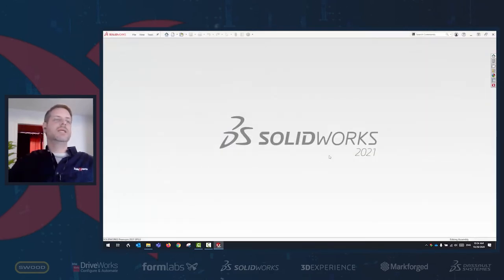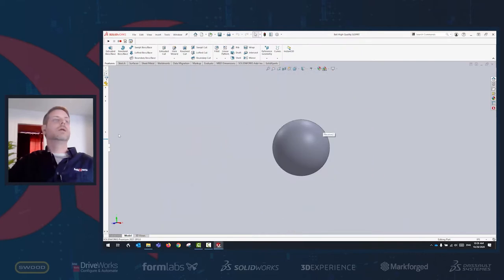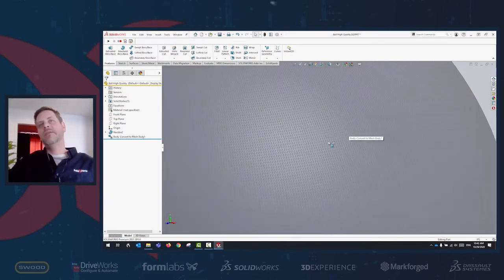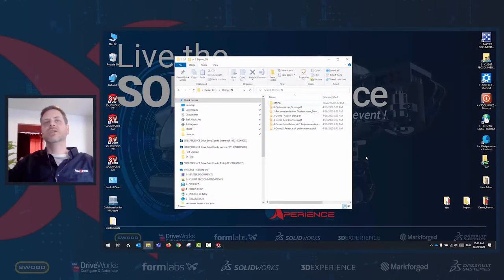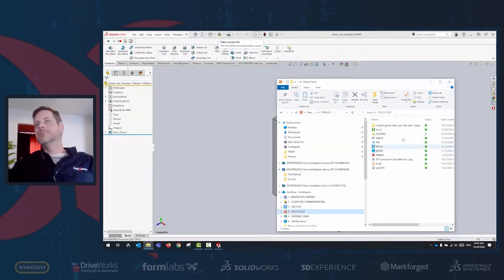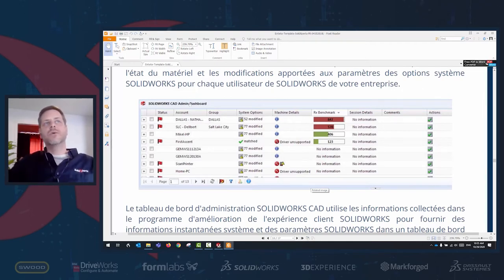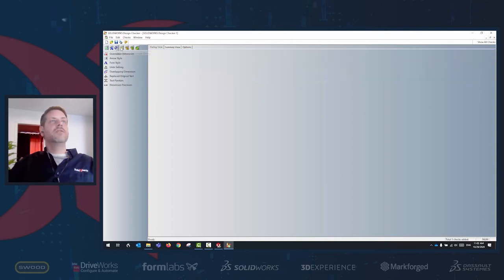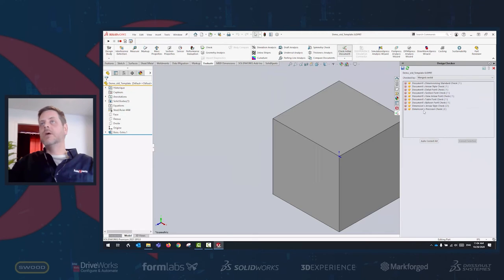SOLIDWORKS Optimization Service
👀LAST VIDEO
SolidXperts Training Services (Online or in Class)